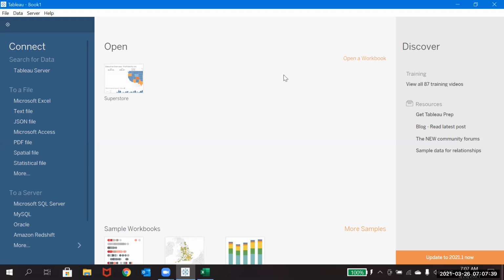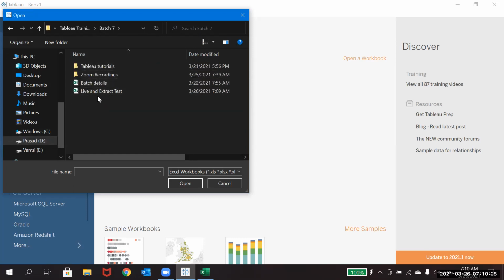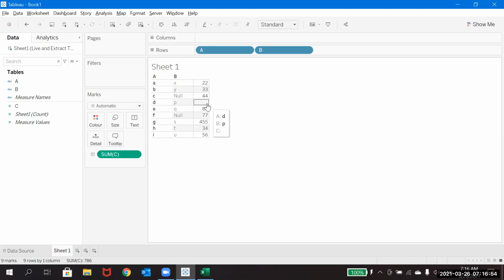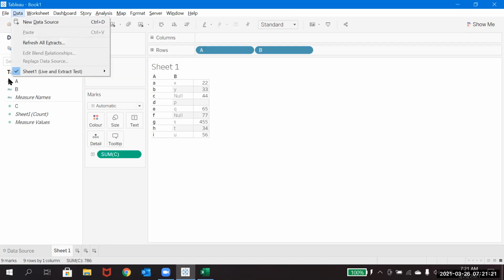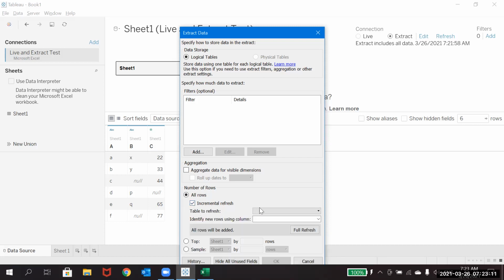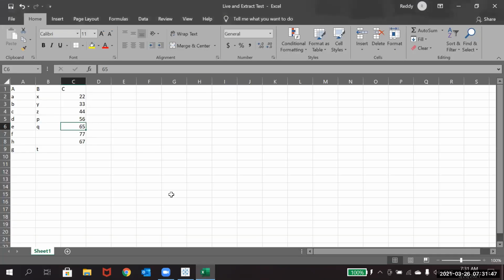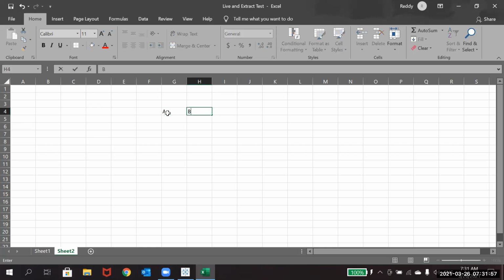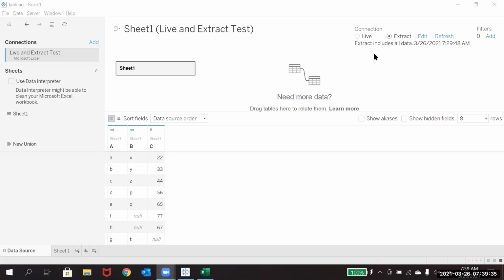Connect to your data -Live and Extract Connection Part -1| PV Brothers Learning Hub | Prasad Vamsi